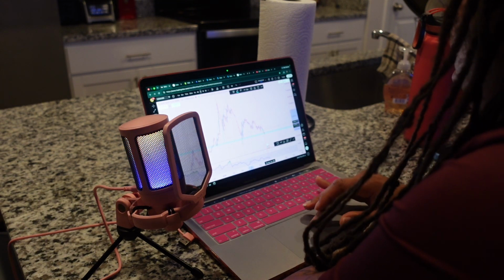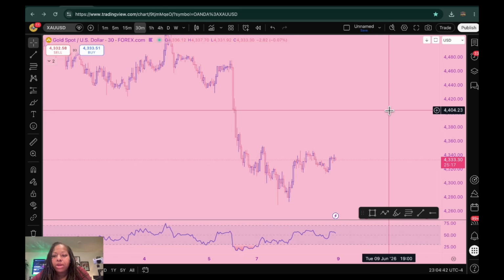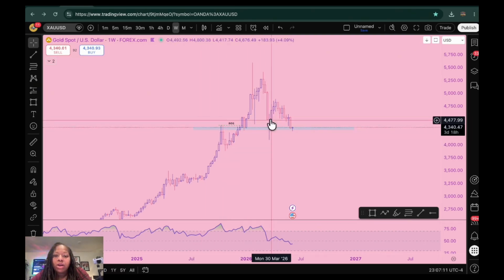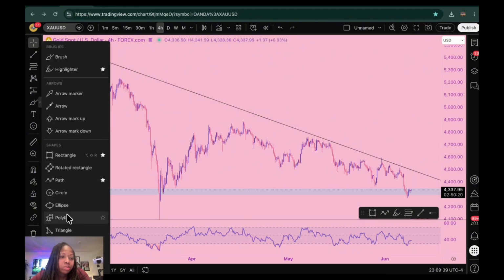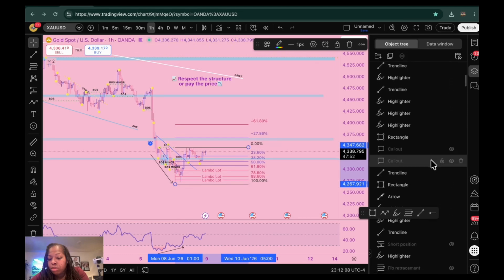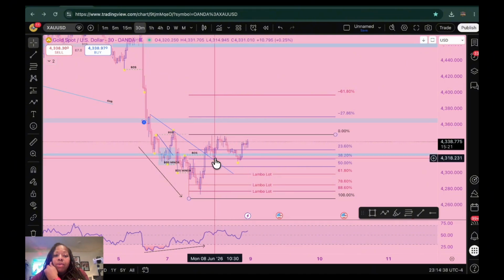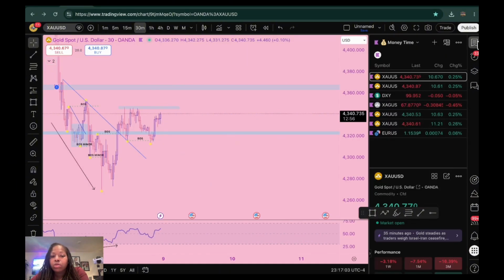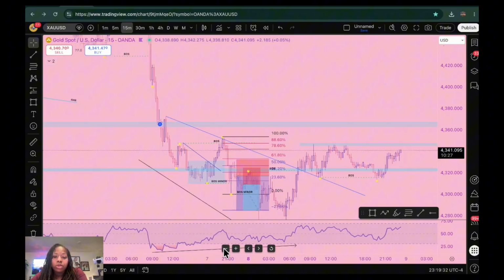The Process Before The Profits | Trader Vlog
Welcome back to Tierah's Trading Diary.

In today's vlog, I'm taking you behind the scenes of my daily trading routine and showing the process that happens before the profits.

From journaling and prayer to whiteboard lessons, chart analysis, and a full market breakdown, this video gives you a real look at what goes into preparing for the trading day.

Too many people focus on the outcome. I believe consistency is built through preparation, discipline, patience, and faith.

In this vlog:
📖 Journaling & mindset
🙏 Prayer & preparation
📊 Chart markup & market analysis
📝 Whiteboard lesson: Continuation vs Reversal
🎤 Full trading breakdown

If you're on your trading journey, I hope this video encourages you to trust the process and stay disciplined.

What's one habit that has helped you become a better trader?